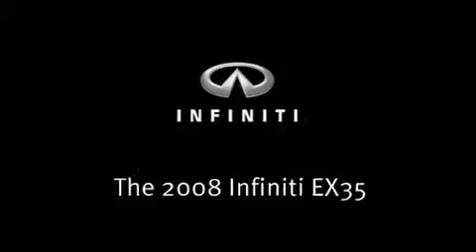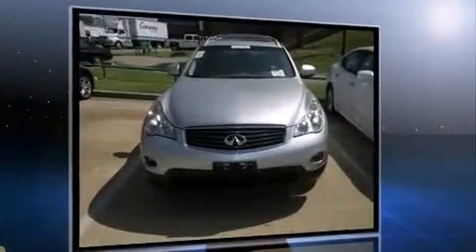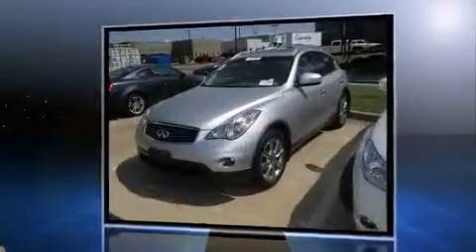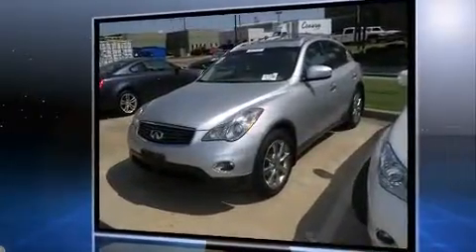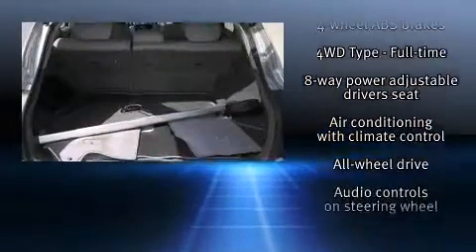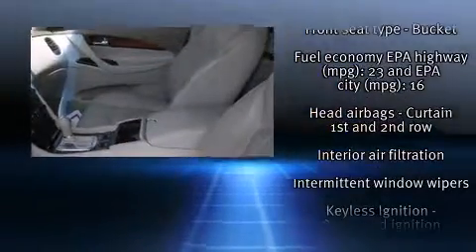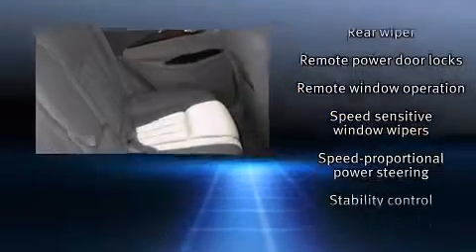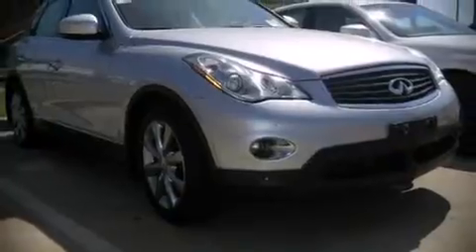2008 Infiniti EX35 Journey in Oklahoma City, OK 73114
With less than 30,000 miles on the odometer, this 4 door sport utility vehicle prioritizes comfort, safety and convenience. It features an automatic transmission, all-wheel drive, and a 3.5 liter 6 cylinder engine. Top features include power front seats, air conditioning, front fog lights, remote keyless entry, cruise control, an overhead console, rear wipers, and a split folding rear seat. You and your passengers will enjoy the stereo system, which includes a CD player with MP3 capability, steering wheel mounted audio controls, and 6 well positioned speakers. Take assurance in side curtain airbags, providing head protection in the event of a severe collision. It also arrives with a Carfax history report, indicating just one previous owner. A test drive is waiting for you.